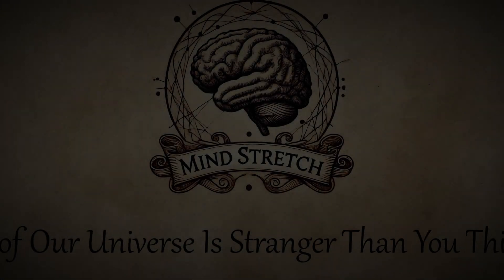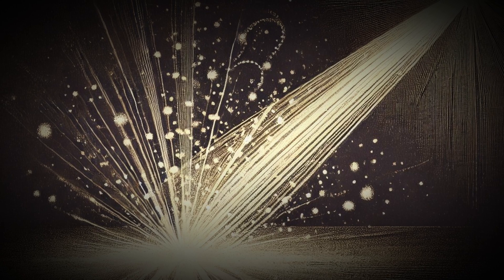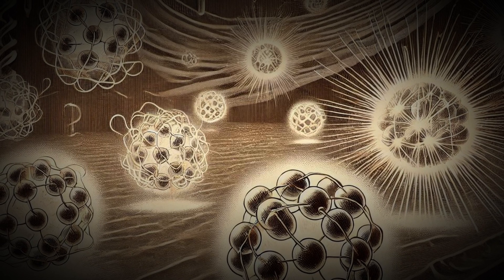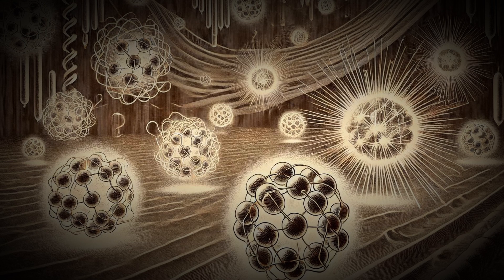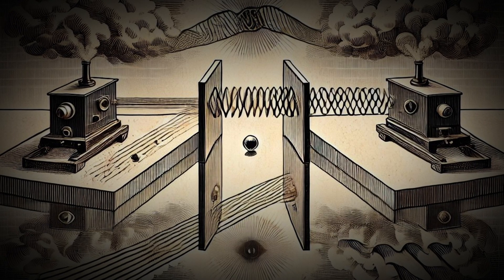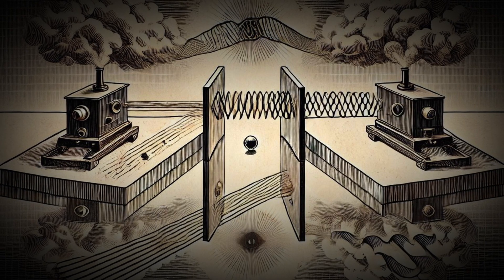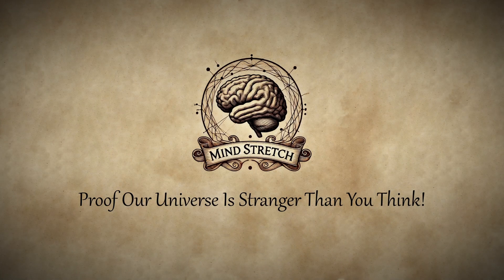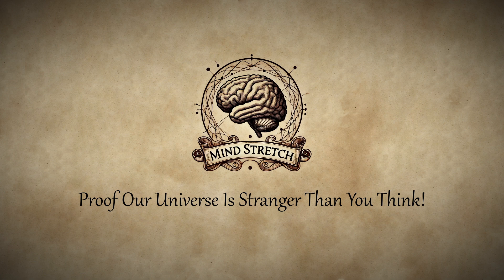Proof Our Universe Is Stranger Than You Think!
Are particles waves? Or are waves particles? Dive into the mind-bending world of quantum mechanics with the Double-Slit Experiment, one of the most iconic experiments in physics. What starts as a simple setup—light or electrons passing through two slits—reveals bizarre behaviors that challenge everything we think we know about reality.

Discover how particles like electrons behave like waves, how observing them changes their behavior, and why this experiment continues to baffle scientists over a century later. From the Observer Effect to the implications for quantum technology, we’ll explore the profound mysteries exposed by this groundbreaking experiment.